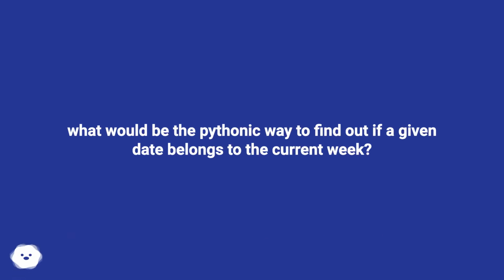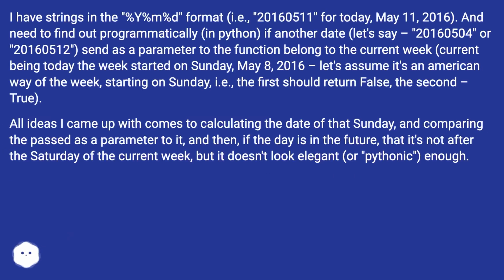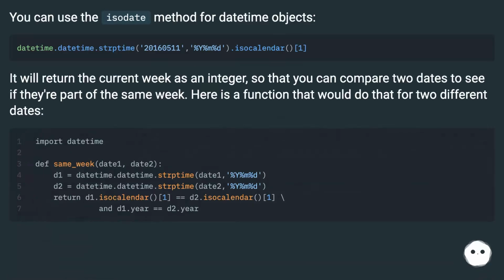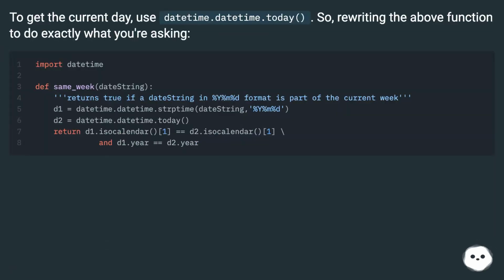what would be the pythonic way to find out if a given date belongs to the current week?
Chapters
00:00 What Would Be The Pythonic Way To Find Out If A Given Date Belongs To The Current Week?
01:02 Accepted Answer Score 15
01:43 Thank you